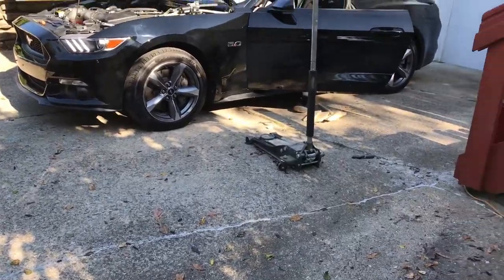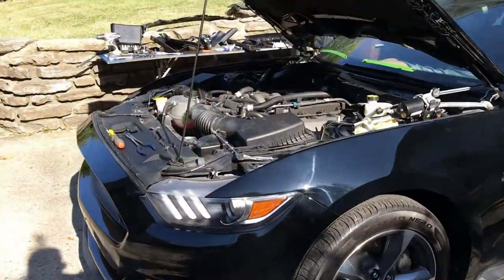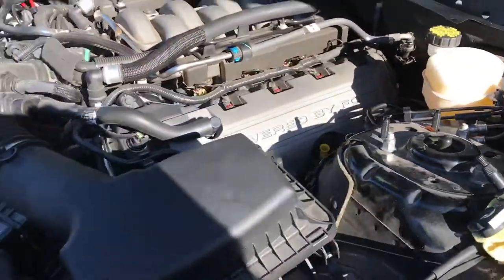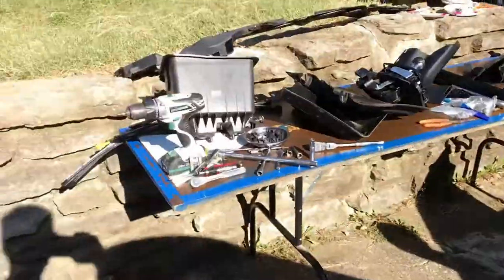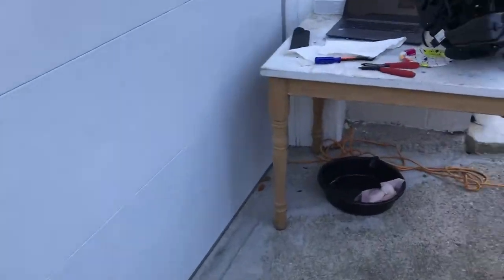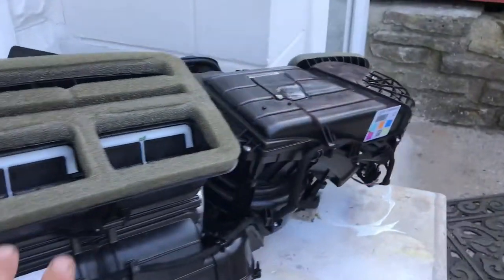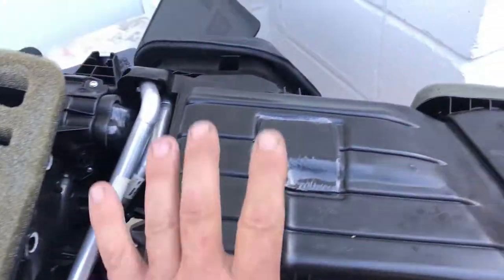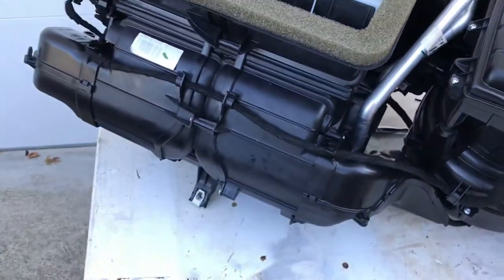2015 Mustang evaporator core pt 2